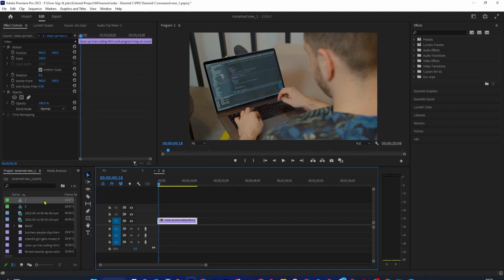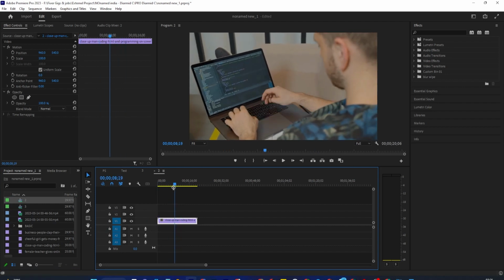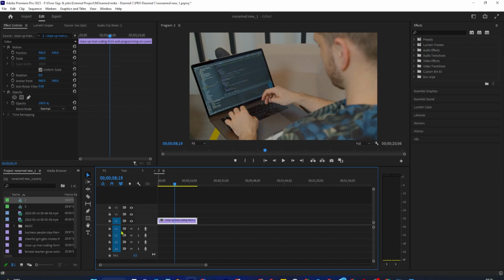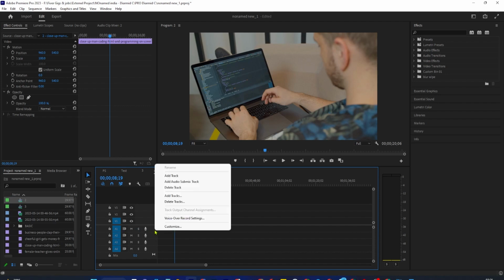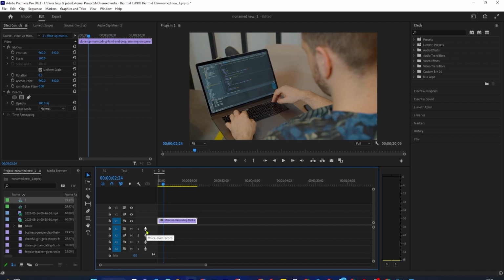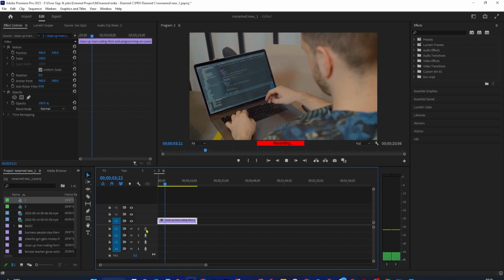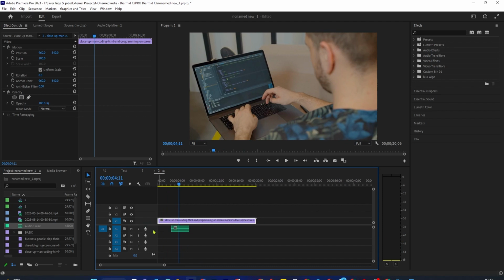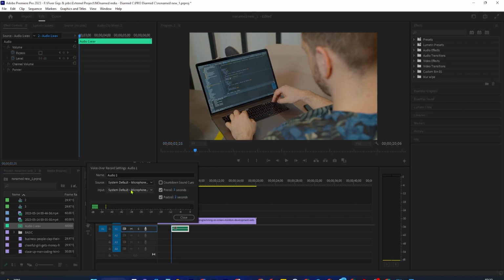Premiere Pro How to Record Audio | how to record voiceover | audio recording echo